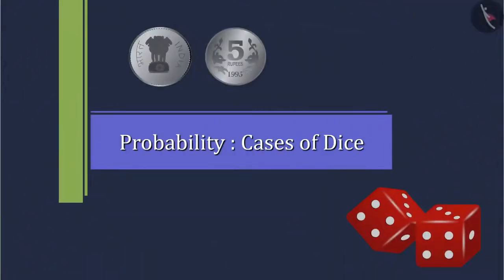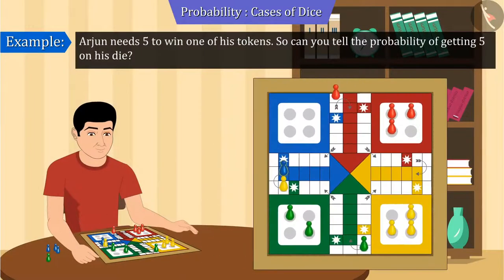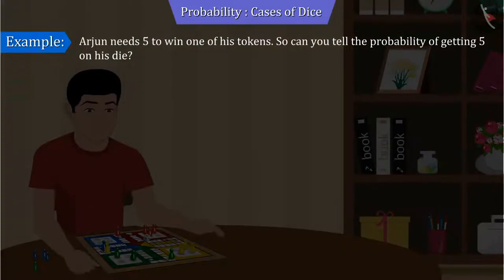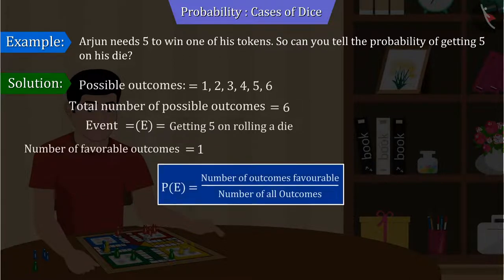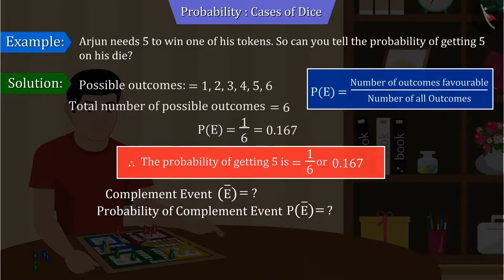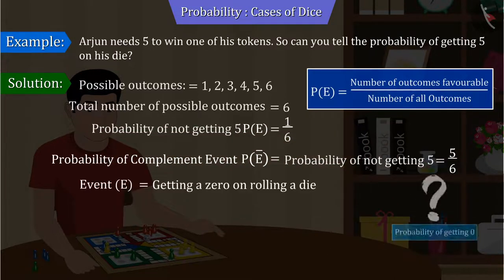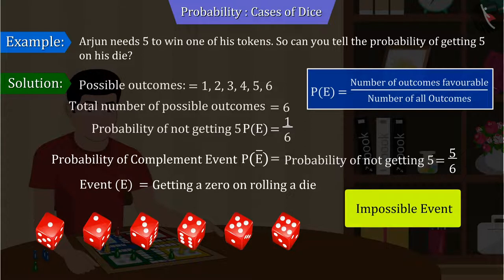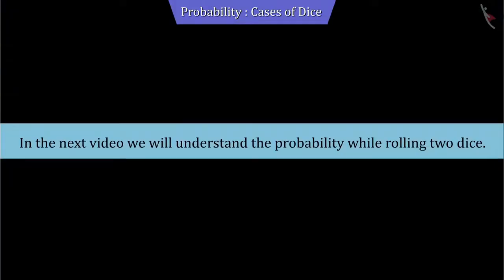Class 10 Maths Chapter 15 'Probability' (Part 5) cbse ncert